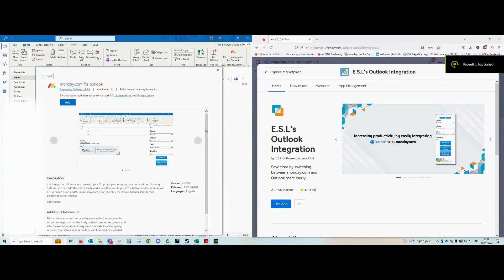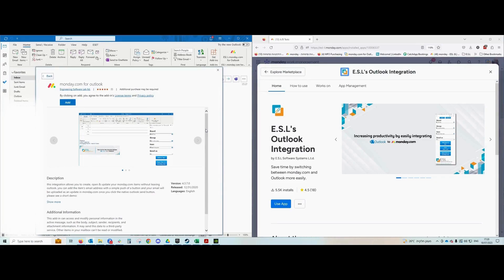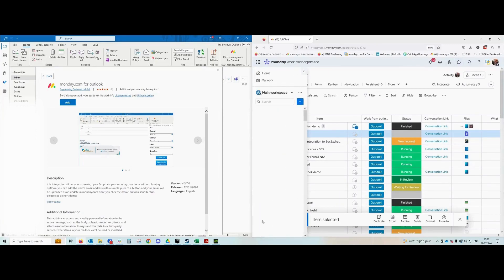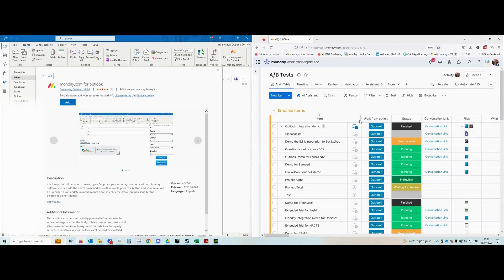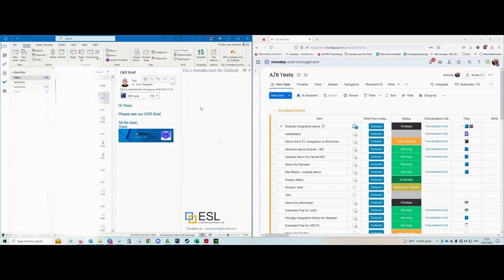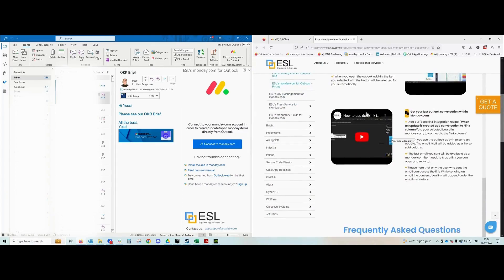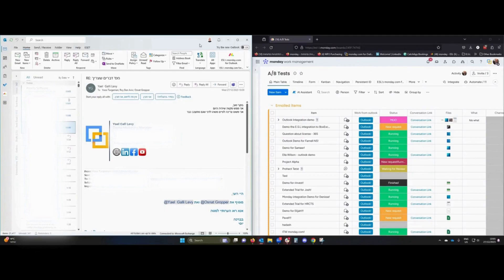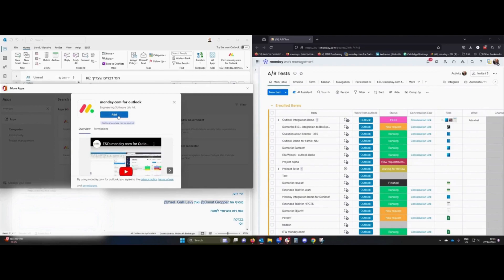ESL’s monday.com for Outlook Integration- Installation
ESL’s monday.com for Outlook Integration- How To Install